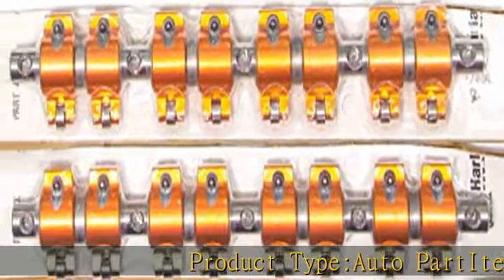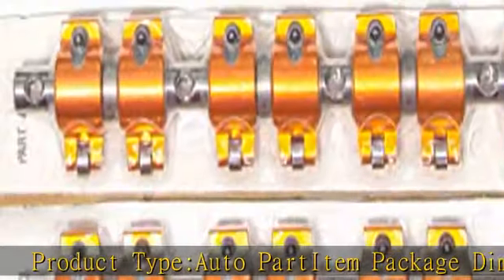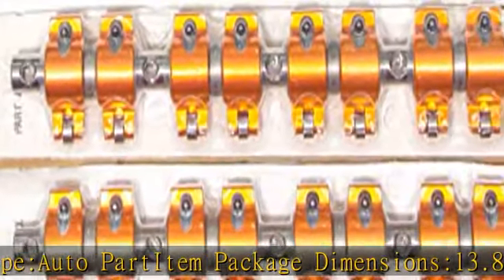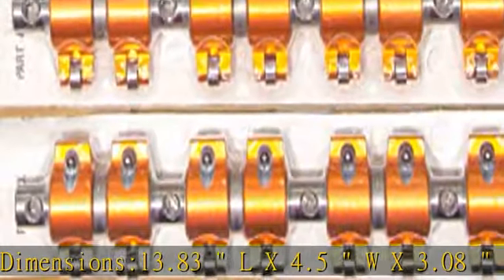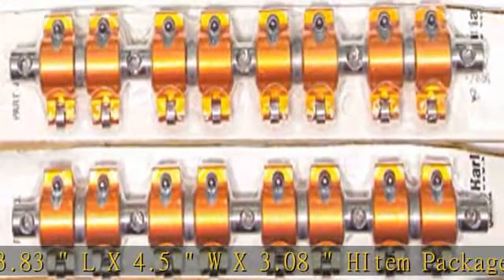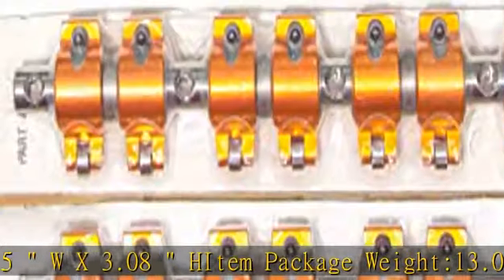Harland Sharp S70025K 1.5 Ratio Rocker Arm and Shaft Kit for Small Block Mopar